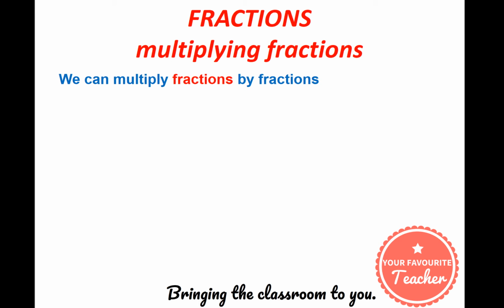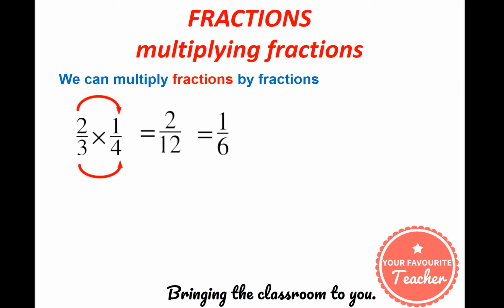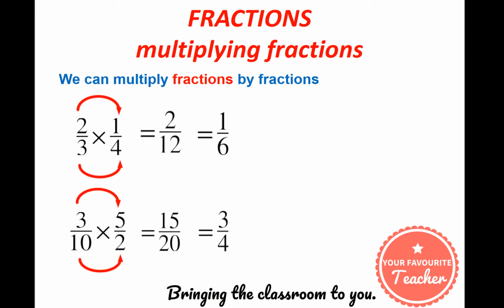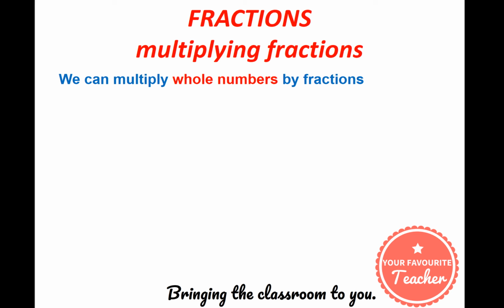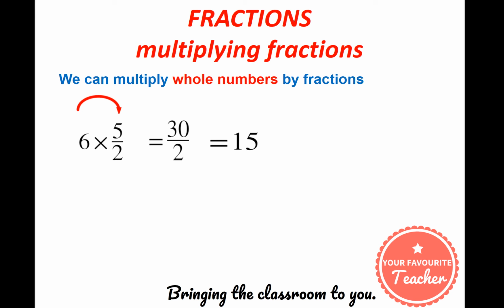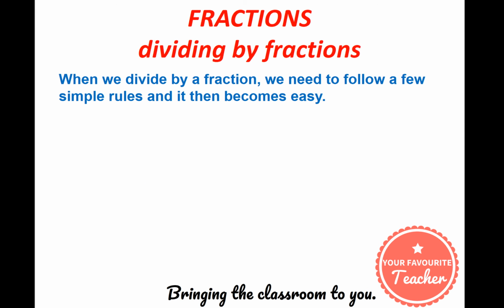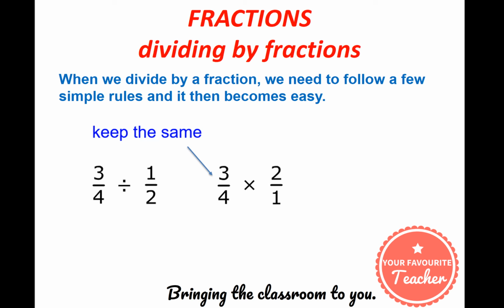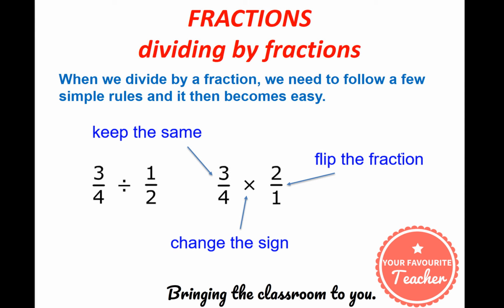Multiplying and dividing fractions